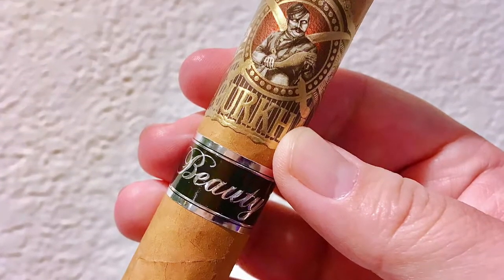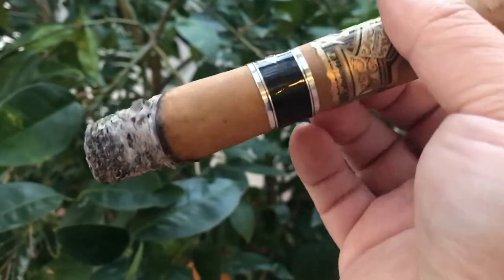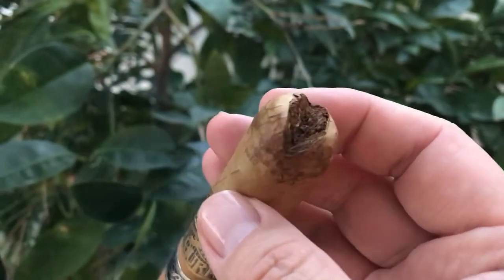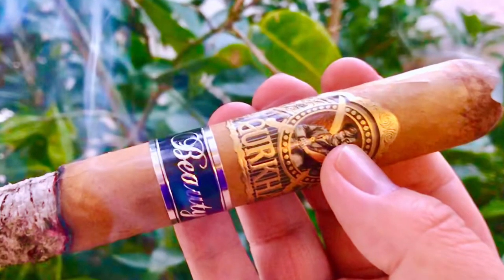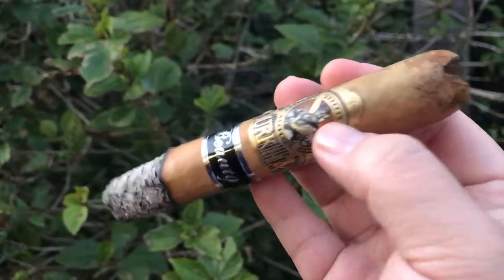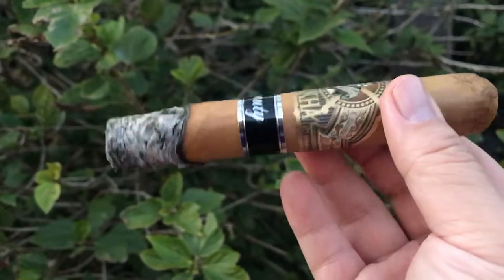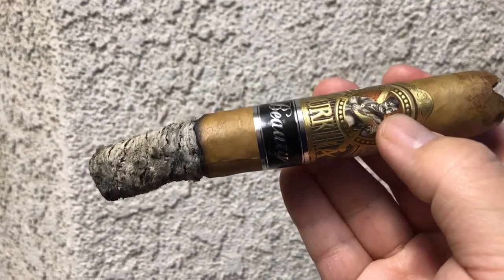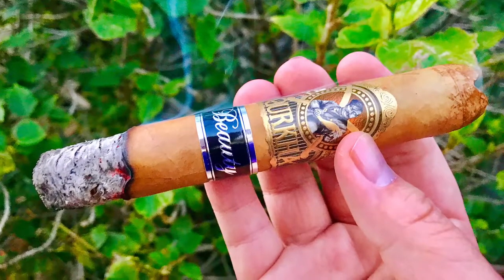Gurkha Beauty Gordo Review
Gurkha Beauty Gordo
01/23/2019 | Back Yard | Water
3.5/5.0
Smell: Honey and hay
Cold Draw: Light coffee

First Impression: Light coffee and leather. Little sweet from Barnyard hay. Little white pepper. Pepper finish. Retro-Hale little pungent cream soda.

1/3: So so smoke output. The taste is actually better than my previous 3 Gurkha (Warlock, Titan, and Beast). No wrapper fall off issue from the tip as well. Sweet and semi spicy from white pepper.

2/3: Smoke output improved. Light coffee and pepper. Barnyard hay sweetness. Pepper zing and tiny sweetness finish. Retro-Hale pungent woods.

3/3: Although the main taste is sweet cream woods, but the flavor is too mild to enjoy. White pepper spicy zing come back more. Sweet spicy finish. Retro-Hale pungent fresh cedar.

Overall: The Gurkha Beauty is better than my previous Gurkha experience. The construction was ok, at least no wrapper falling nor cracking. Burn ok, ash build ok. Taste ok, pretty good in the beginning but not so good at the end. Mild body and mild strength. I rate this 3.5/5.0.